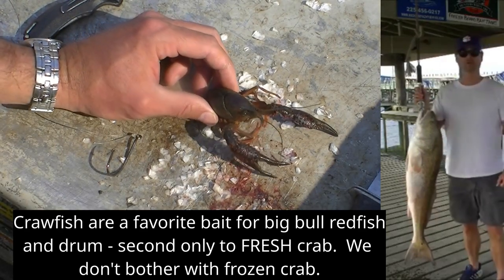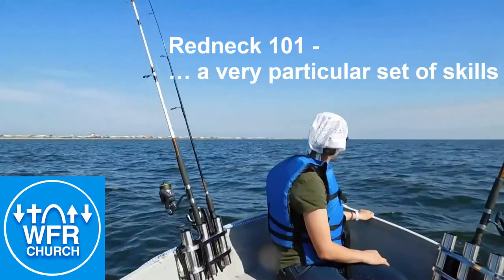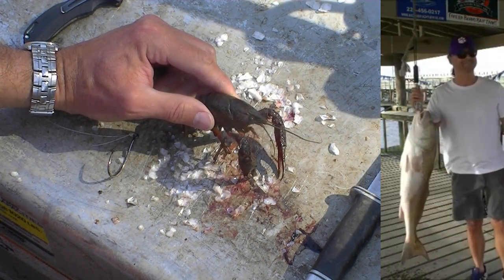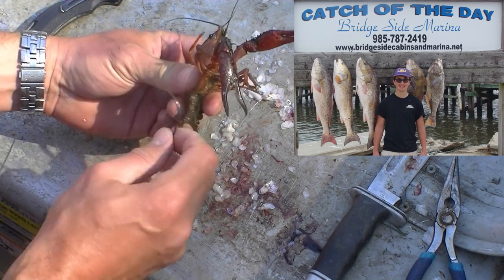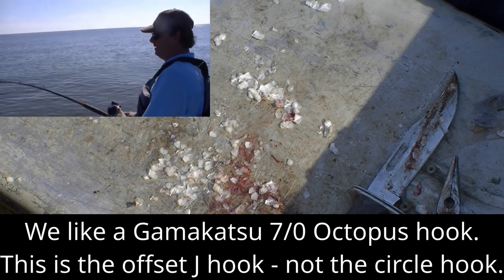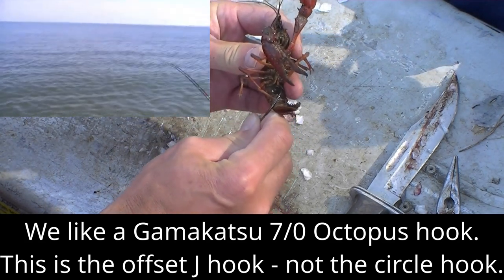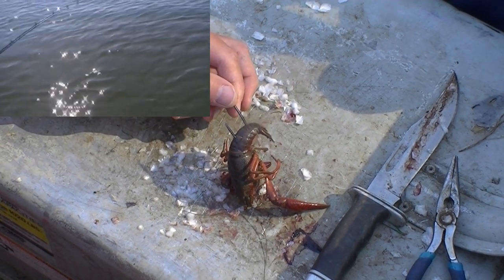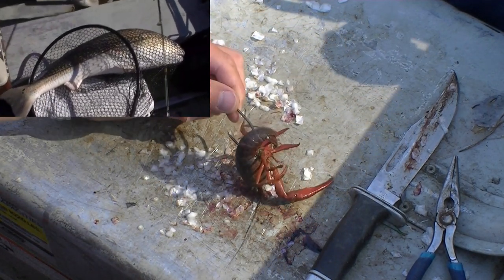Redneck 101- How to Hook Crawfish for Big Bull Redfish and Black Drum Bait